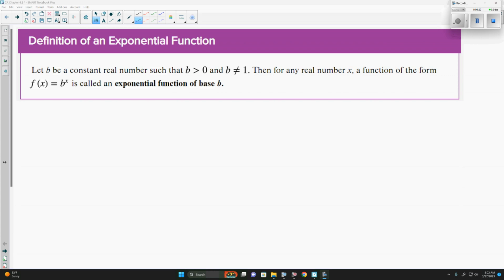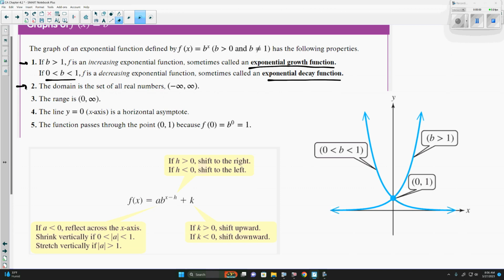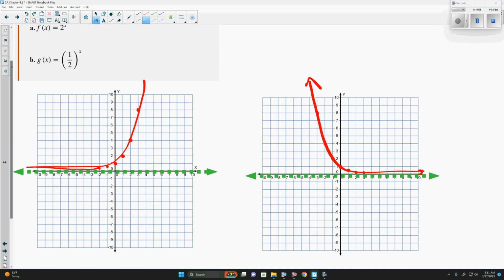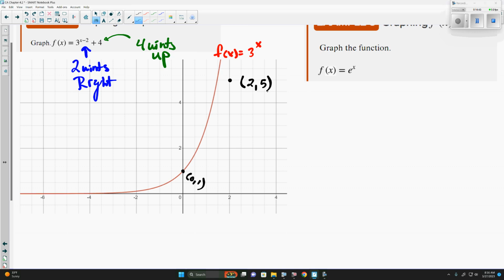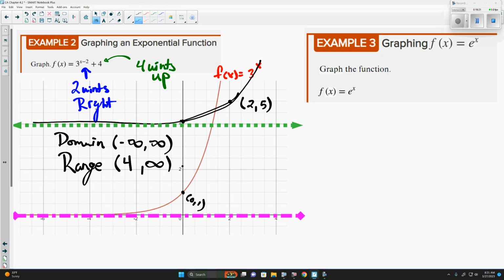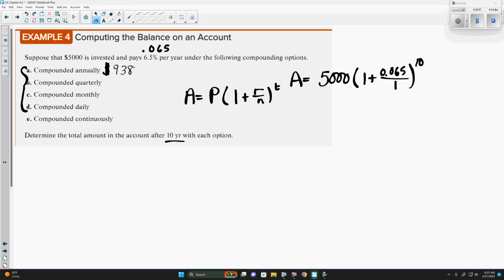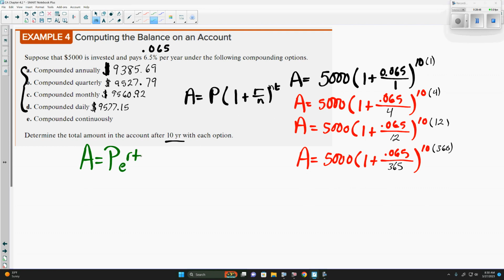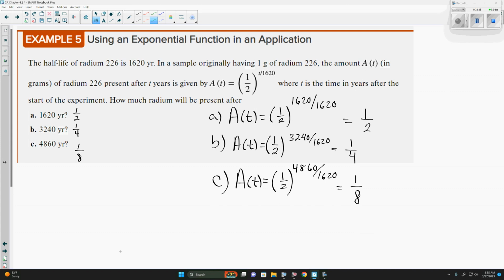College Algebra Chapter 4.2